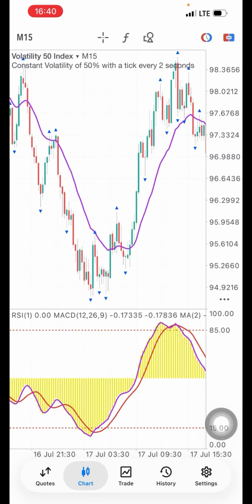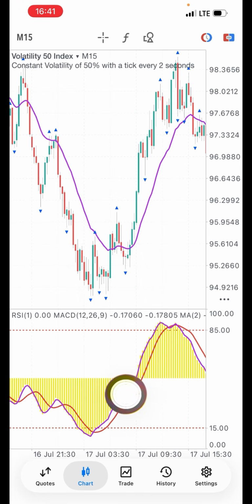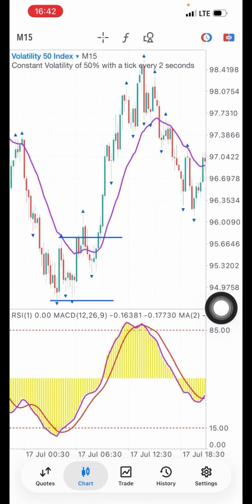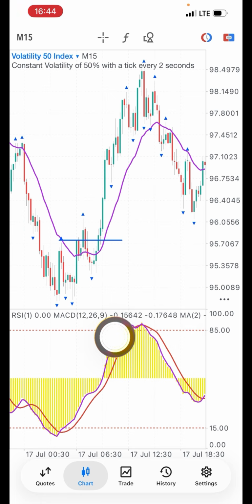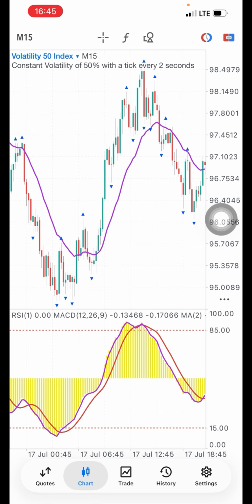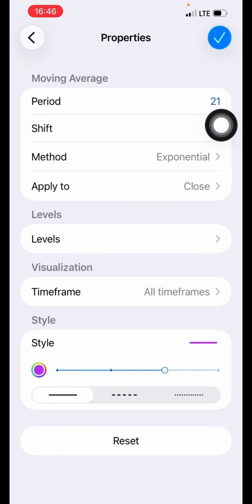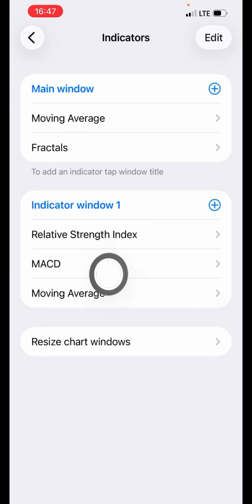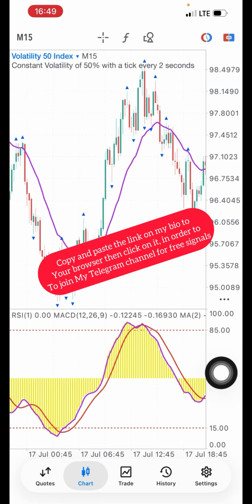Volatility Index: Best Trend Reversal Indicator Strategy For Growing Small Account as a Beginner 🤑